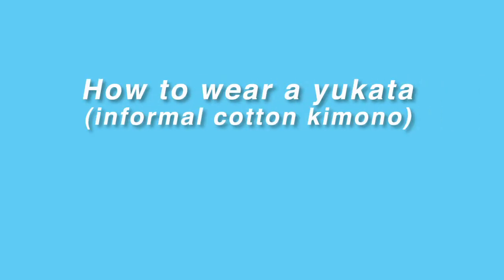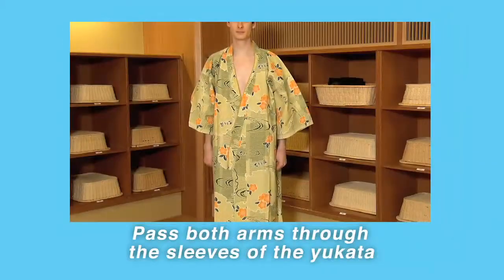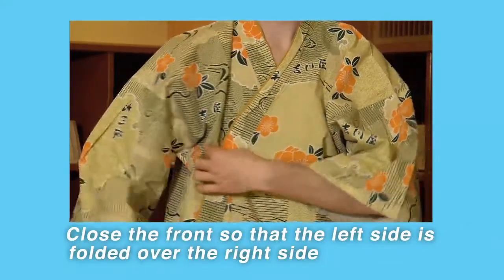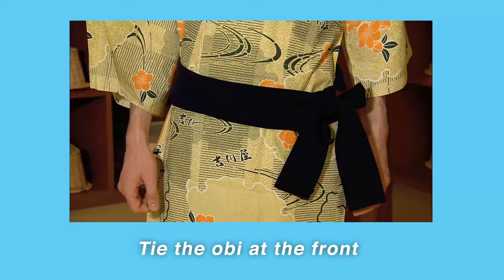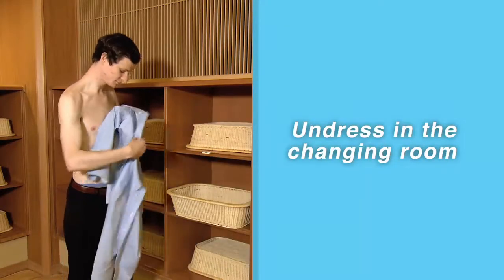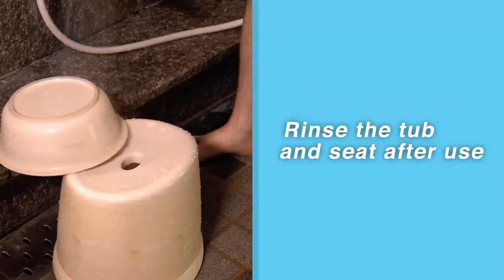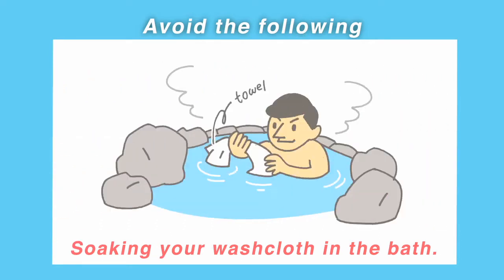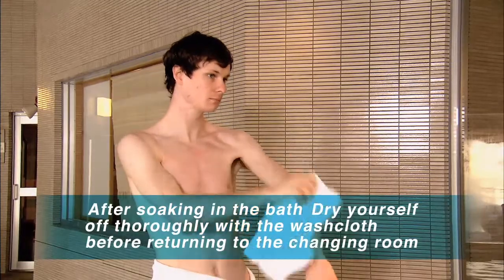How to bathe in an onsen